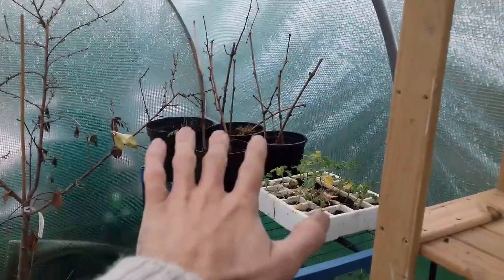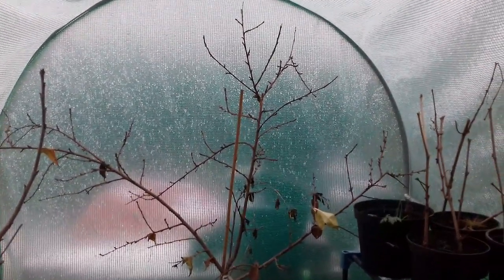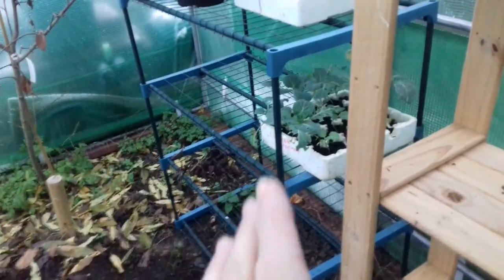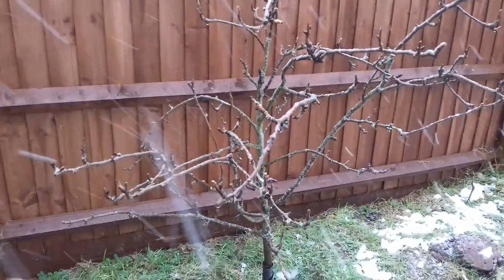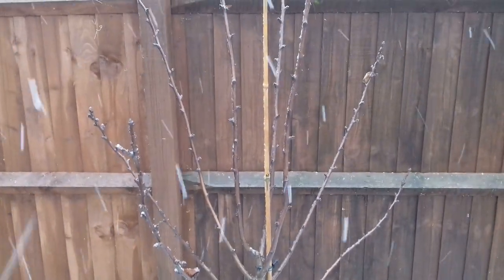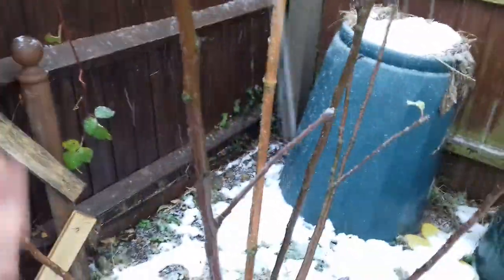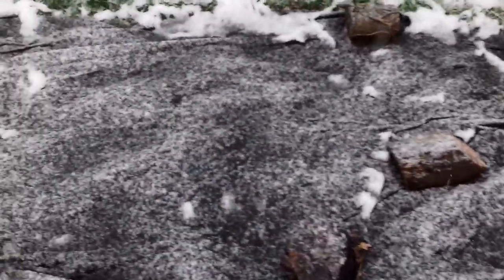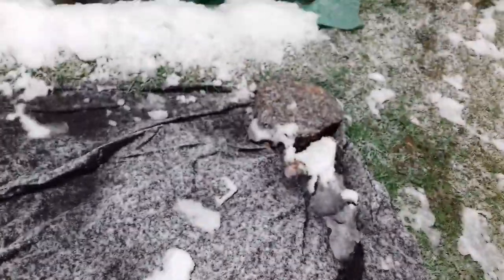Winter gardening series. Backyard orchard ideas.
Here I discuss plans for the developing backyard orchard. How to plan a backyard orchard. How to plan a backyard orchard. Cheap gardening. Taking cuttings, Grapevines. Garden planning. Fruit growing. Strawberries. Cherries, cherry trees? Persimmon, Sharron Fruit. Bird protection,  prevention of Peach leaf curl, taking cuttings. Gardens. Gardening. Snow in UK. United Kingdom. Essex. Snowfall, Rain. Concorde Pearl,  Jubilee Plum, Worcester Pearmain apple. Cold, frost and snow resistant fruit trees. I hope people enjoy the video.